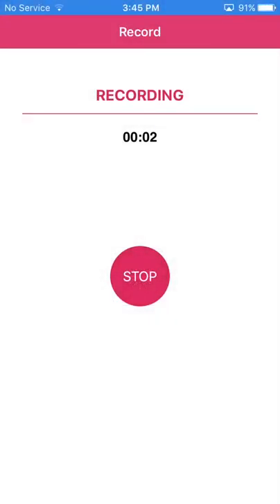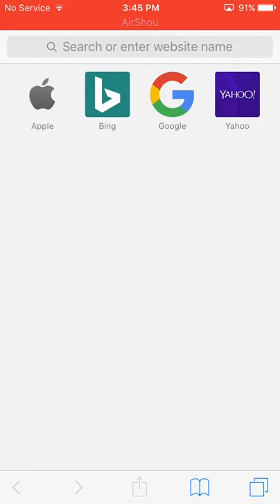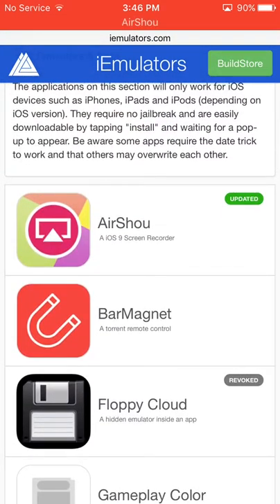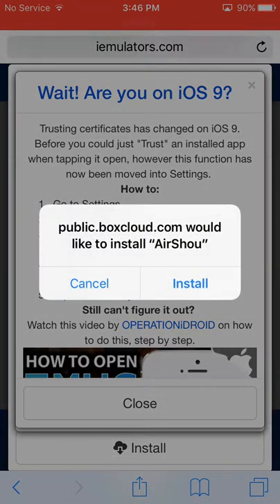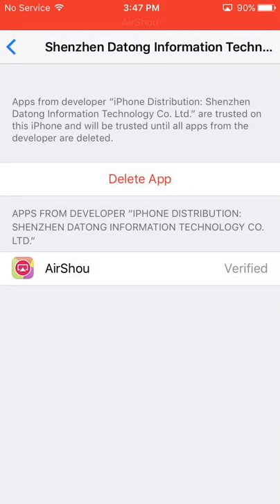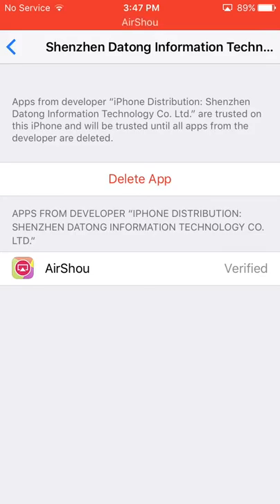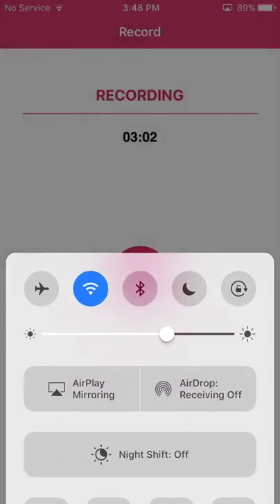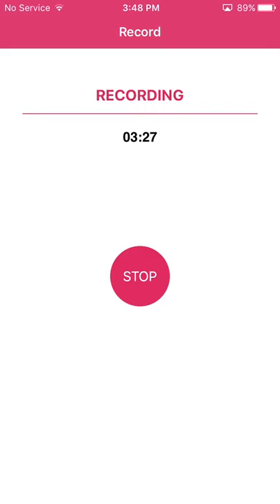How to get AirShou on iOS devices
Use this to record your own device for free. No computer, special software or coding skills required.